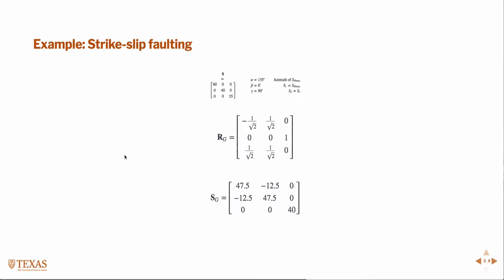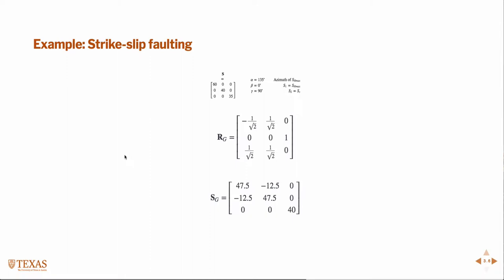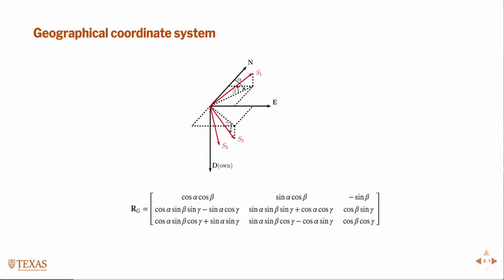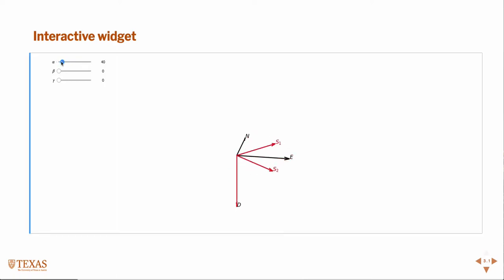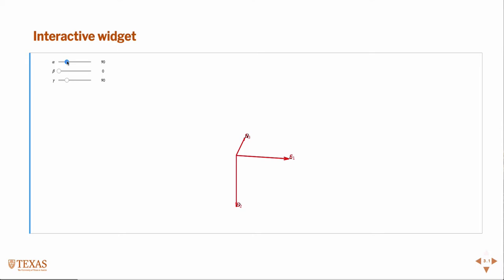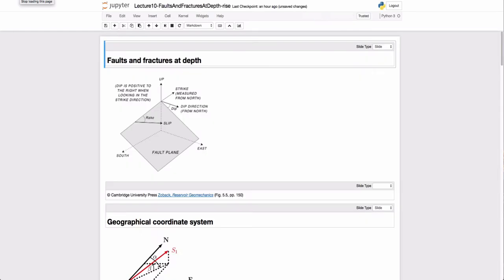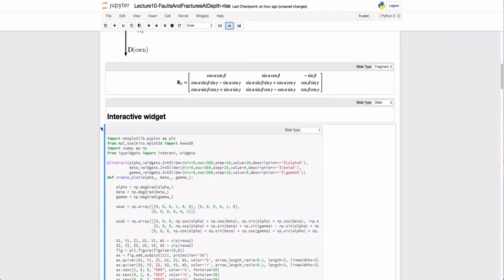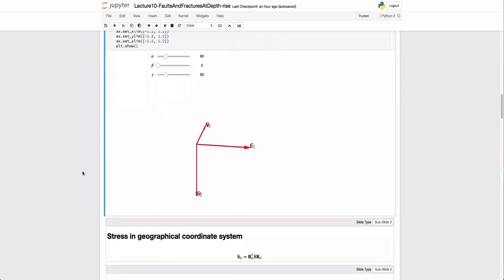Interactive widget for Rotation into Geographic Frame